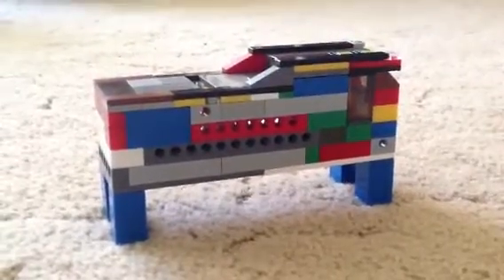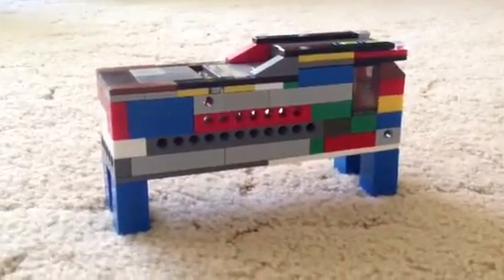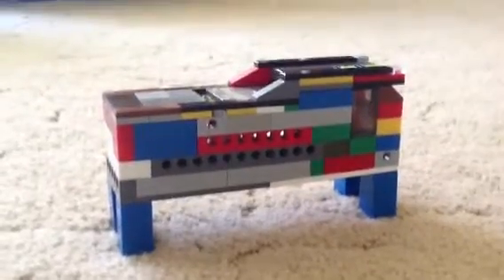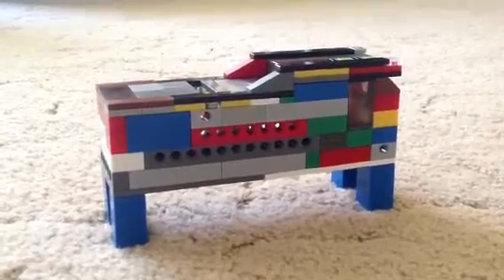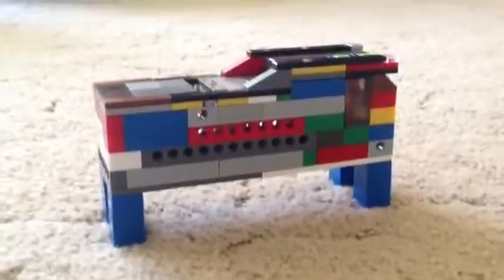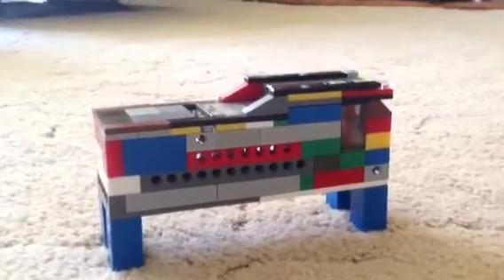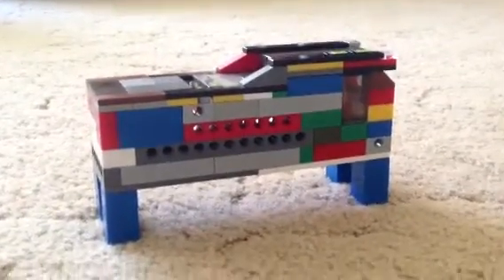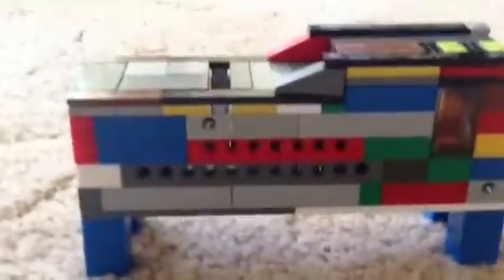Lego Car Coin Bank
My brother made me